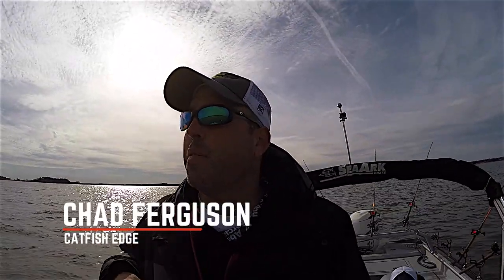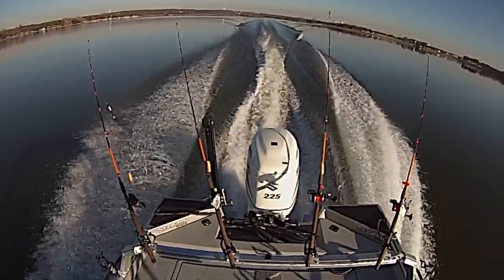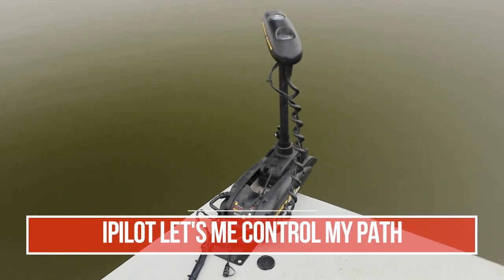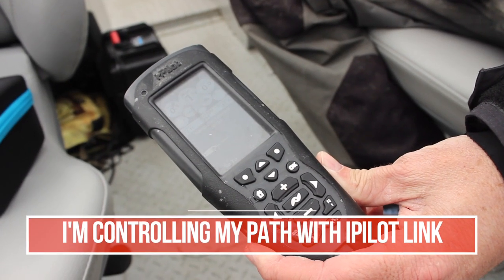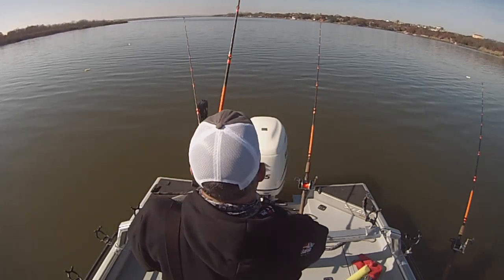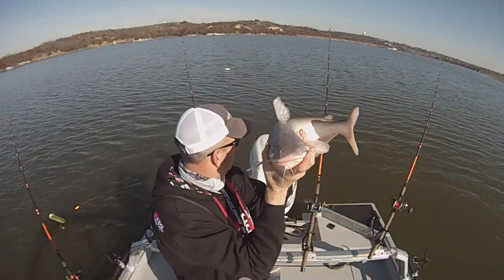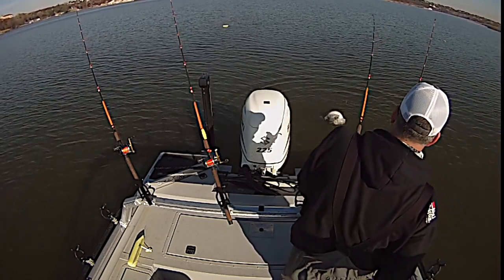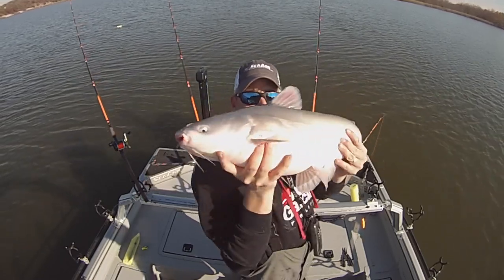Precision Catfishing With No Wind [Catfishing Technique]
In this weeks catfishing video from Catfish Edge I walk you through what I call "precision catfishing” a technique I use when there’s no wind, very little wind or light and variable winds.

Catfish anglers love wind. Ask any seasoned and savvy catfish angler that has any experience at all and he’ll tell you that wind is always better for catfishing. I’ll take a day with high winds versus a day with absolutely no wind any day but not having any wind at all isn’t quite the kiss of death I used to think it was and over the years I’ve learned to adapt and overcome.
When you’re catfishing in lakes and reservoirs that lack current wind is your friend. It moves moves shad and other baitfish around and in turn helps concentrate the catfish. It makes shad easier to find and easier to catch. It makes anchoring your catfish boat easier, it allows you to drift fish and the fish usually bite better when there’s wind blowing and some chop on the water.

There’s still certain patterns and techniques where not having any wind is going to make for a difficult day and some potentially slow fishing but during much of the year I’ve learned to adapt and overcome without any wind. This is due in part to spending a lot of time dedicated to thinking outside the box and trying new things, a lot of trial and error and some of the technology available today that makes it a whole lot easier to fish when there’s no wind.

I’ll walk you through how I go out, locate and catch blue catfish with no wind at all using my Humminbird Helix G2N, iPilot and iPilot Link along with Humminbird 360.

He’s been featured in every major fishing publication in the United States numerous times and a recognized authority in catfishing. When he’s not guiding clients in North Texas area lakes, filming videos or writing articles for Catfish Edge he also spends time as an outdoor writer, photographer and media producer as well as guest hosting the Fox Sports Outdoors TV Show.

My Catfishing Gear and Equipment

Camera Gear

Connect